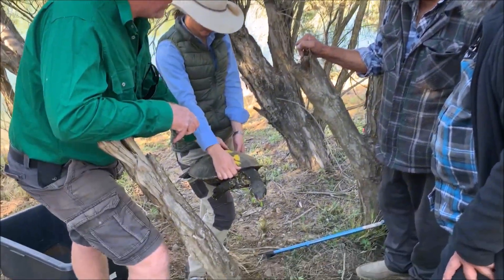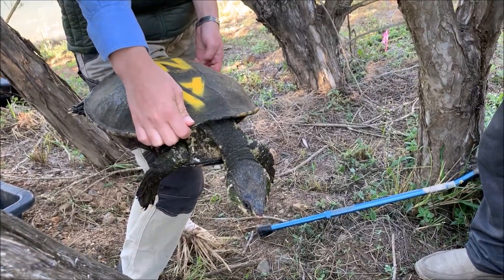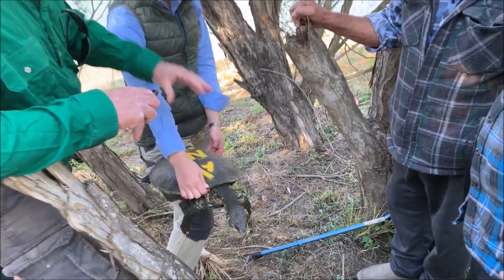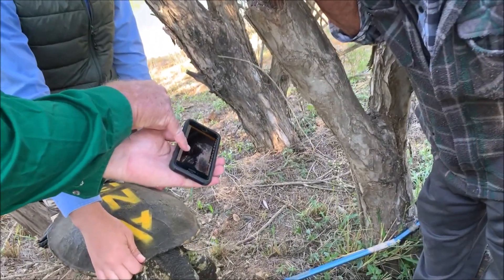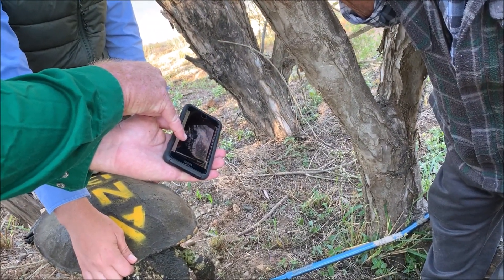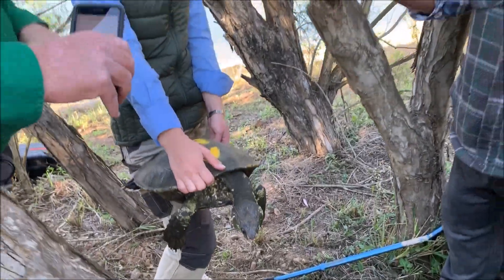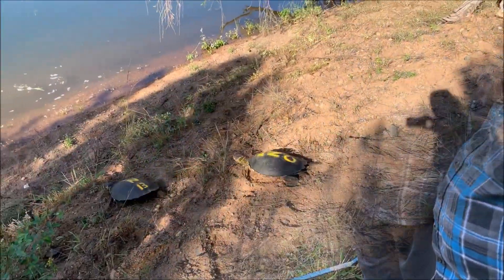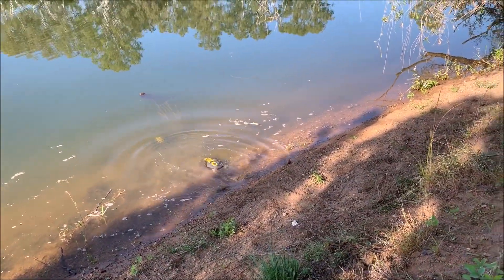White Throated Snapping Turtle (Elseya albagula)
Another fantastic weekend on the river saving multipe clutches of eggs from predation of Foxes, Goannas and Water Rats, while  inducing the big girls we caught. Highlight of the weekend was haveing our Taribelang elders Uncle Willy and Uncle Tic sitting out on the river exchanging their traditional knoweledge with modern day science knoweledge from Duncan Limpus and Kymberly Robinson.